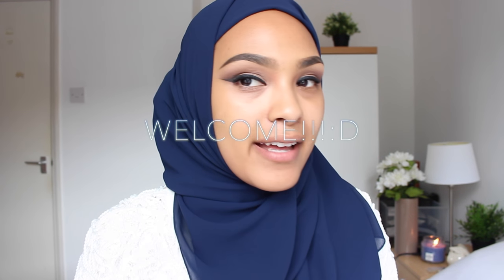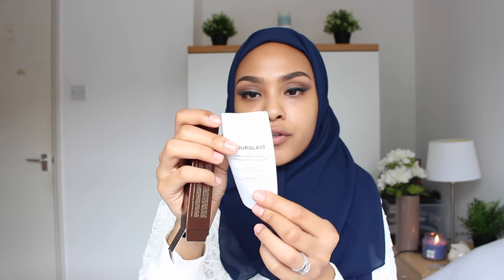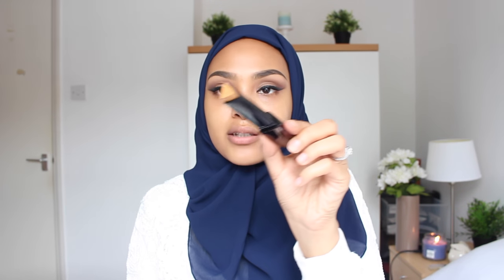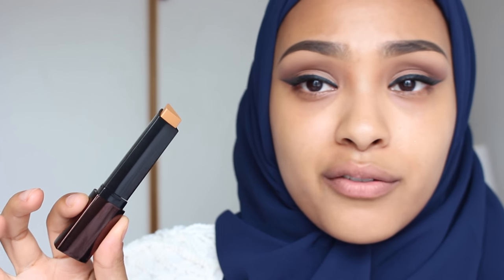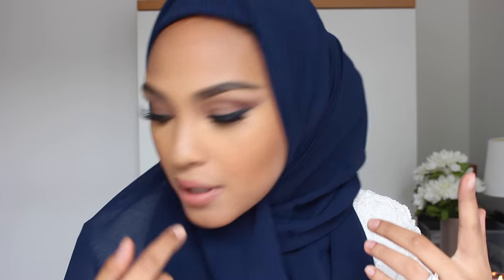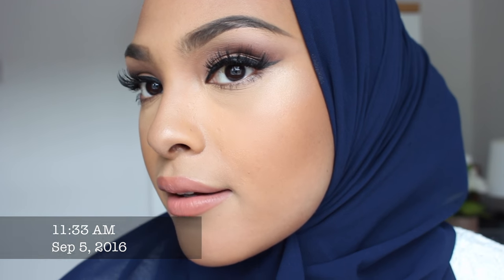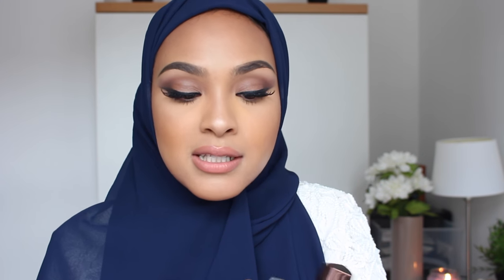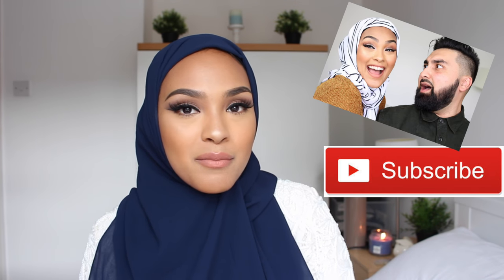HOURGLASS VANISH FOUNDATION- FIRST IMPRESSION/DEMO/REVIEW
NEW VLOG!